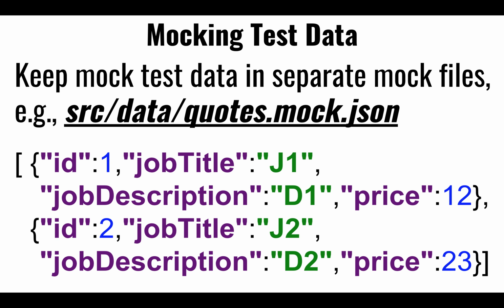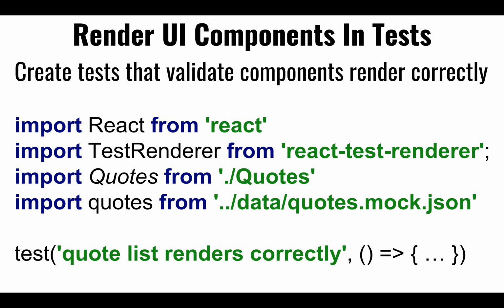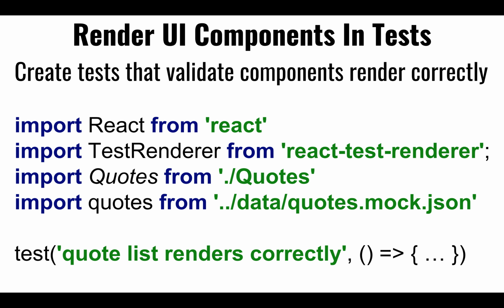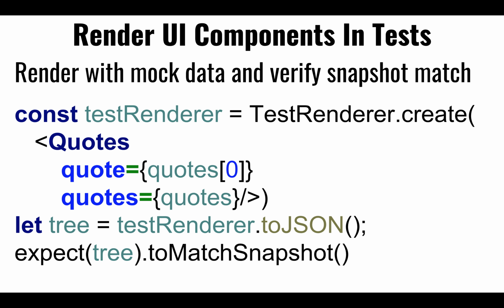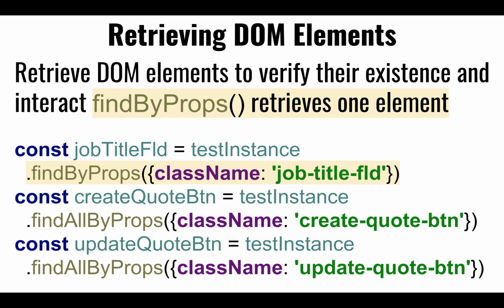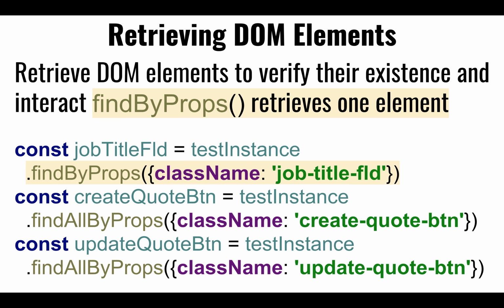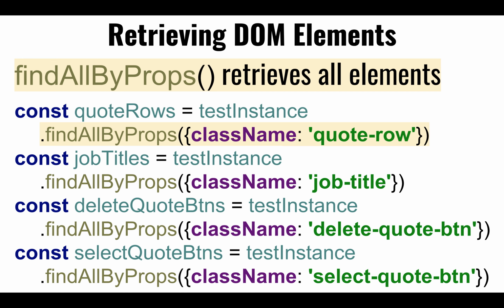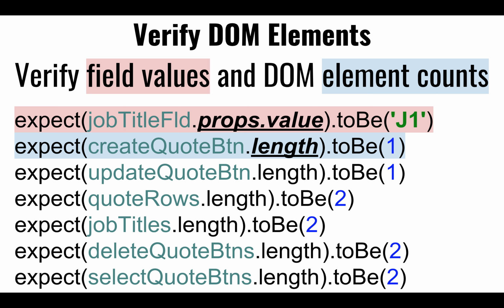W10 4 2 testing layout